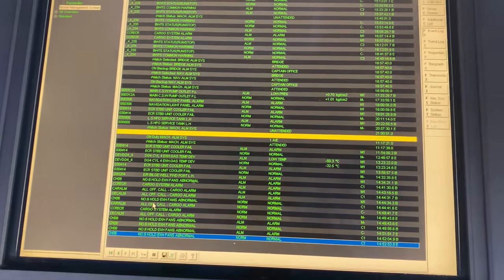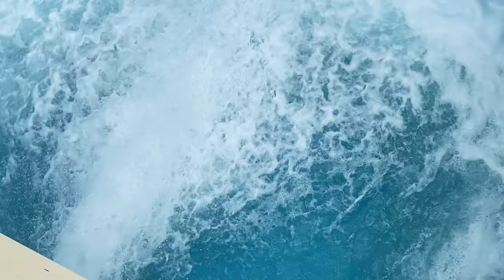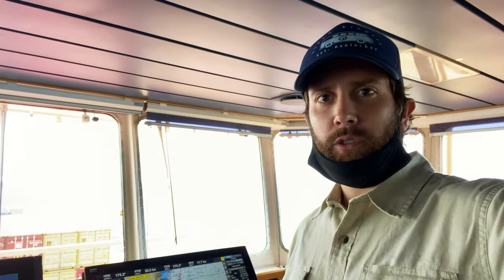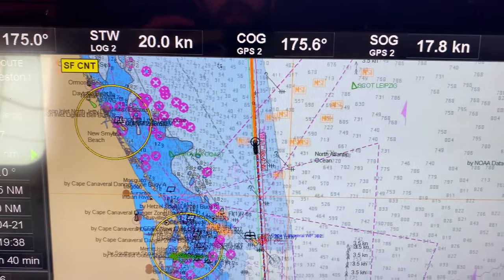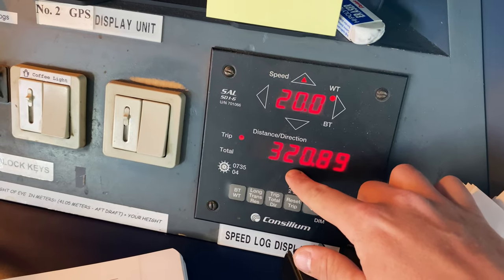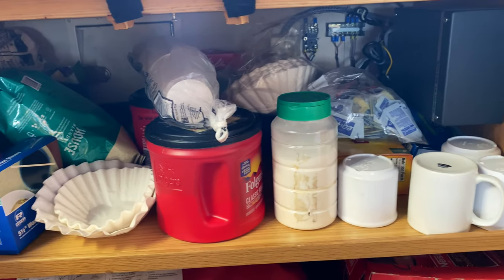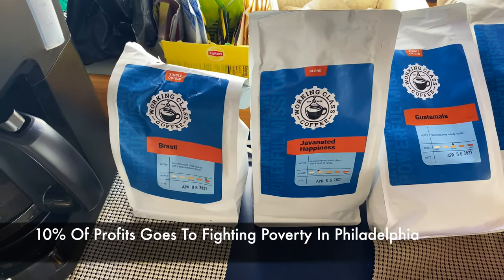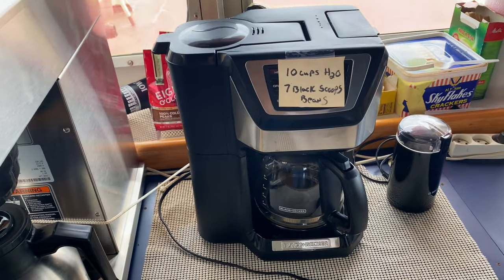Cargo Ship Swimming Pool, Gulf Stream, Ship Coffee and Orange Juice, Florida Skyline | Life At Sea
A day in the life aboard a cargo ship along the Florida coast line as a Merchant Marine Deck Officer

00:00 Swimming Pool On A Cargo Ship
01:21 Fighting The Gulf Stream Current
03:15 Ship Coffee On The Navigation Bridge
04:50 Making Fresh Squeezed Orange Juice Along The Coast Of Florida
05:43 Sunset Over Florida Skyline